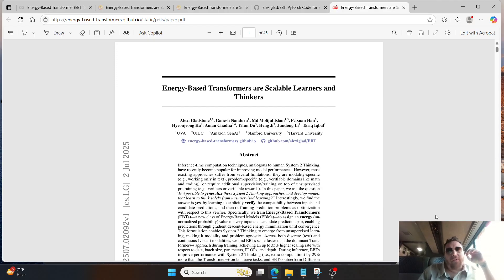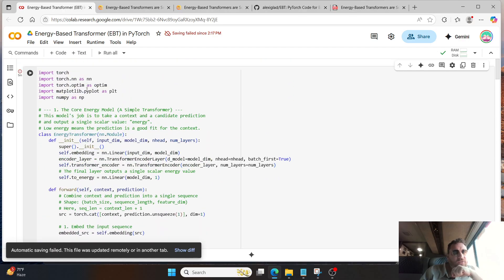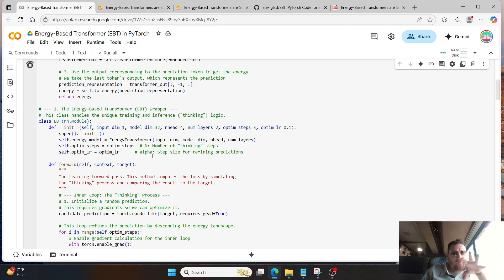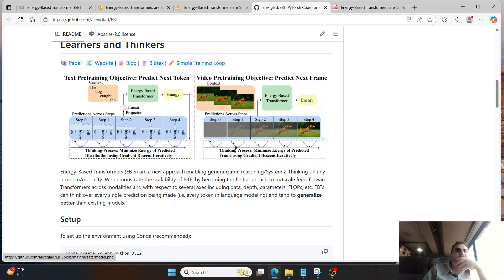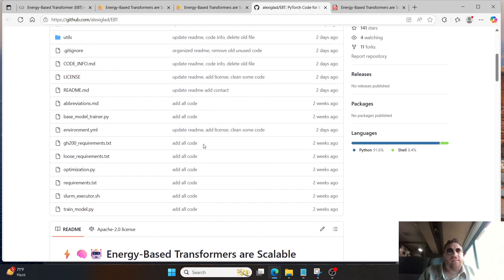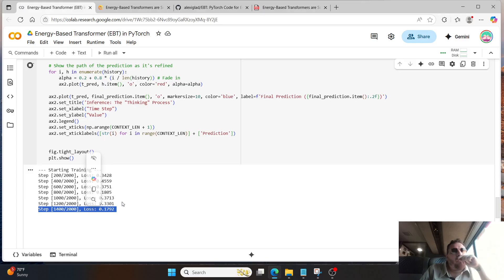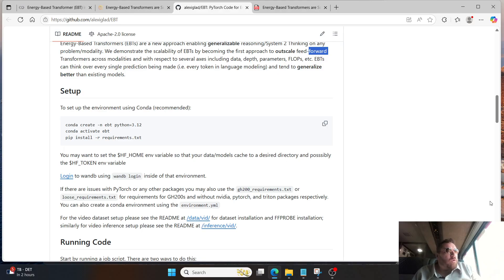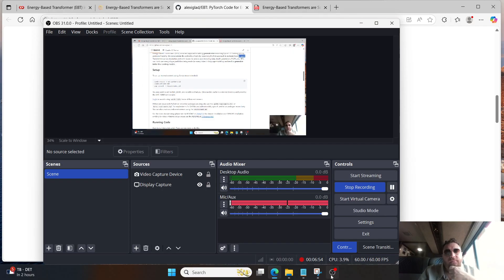Energy-Based Transformers are Scalable Learners and Thinkers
This video explains a research paper on Energy-Based Transformers, a new AI framework. The presenter, Richard Aragon, argues that this framework challenges the idea that AI models are just "next token predictors." [00:25]

Here are the main points:

How it works: The model predicts something and then assesses its own confidence. [01:22] High confidence gets a low "energy score," and low confidence gets a high one. [01:45] The model tries to keep its energy score low. [01:51]

What makes it different: Instead of the usual feed-forward method for predicting the next token, Energy-Based Transformers use an energy value from a scalar output. [02:18] This means the architecture is completely different from typical next-token-prediction models. [04:48]

Versatility: The framework can handle different types of data, like text and images, making it multimodal. [02:57] It's also designed for problem-solving. [03:34]

Results: The research indicates that this approach is more effective than standard feed-forward transformers. [03:55] The video also shows a demonstration of the model's loss rate decreasing, which means it's learning well. [04:35]

Why it's interesting: The presenter is excited about this framework because it's a departure from the current trends in AI research. [05:29] It essentially uses its own outputs and confidence scores to learn and improve. [06:17]

If you want to learn more, the presenter provides links to the research paper, GitHub repository, and other resources. [04:11]